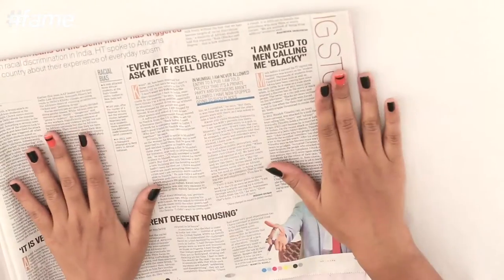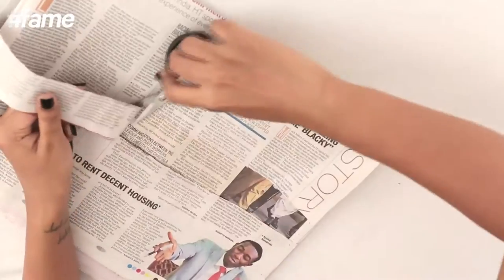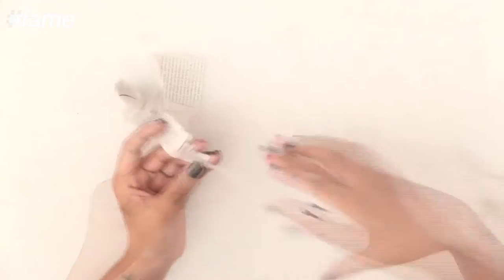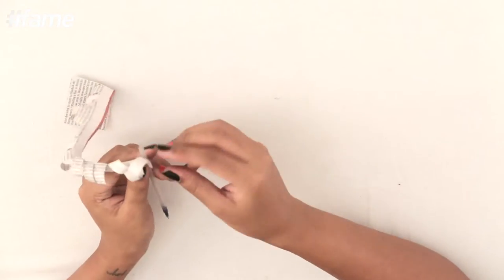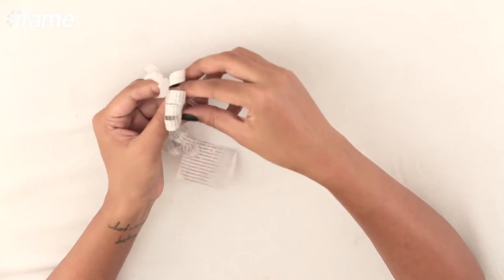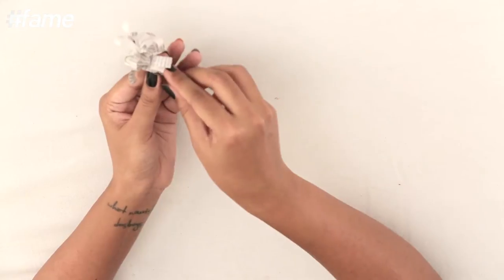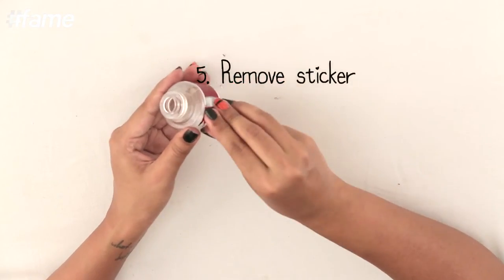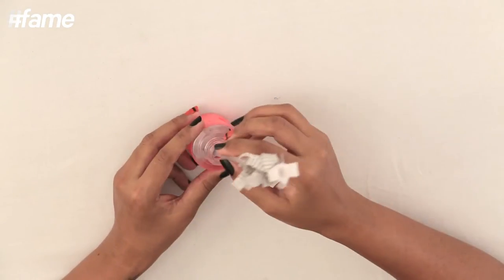How To Make A Flower Pot With Flowers Out Of A Waste | DIY with Swati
A Flower Pot is a pretty decorative piece that adorns your home and can actually be used to brighten up your work table, side table or coffee table. In this video, a small flower pot with flowers in it are made from the things that you usually throw away. It looks so pretty but costs practically nothing. Watch the innovative use of something that goes to waste. This video is all about reusing, re-purposing and recycling.
Things required to make the flower pot with flowers are:
1) Newspaper
2) Empty Pen Refill
3) Empty mosquito repellent bottle
4) Colored Tape
5) Scissors

So guys, follow the simple steps from the DIY tutorial and make a pretty flower pot with beautiful flowers for yourself.
Meet Swati, the face behind The Creative Bent. She is a crafty DIYer who loves giving personality to both fashion & home products and believes in re-purposing & smart consumption. She also makes videos about men's style as she absolutely digs a developed fashion taste in a man. What’s more, she will also share her own interesting styles, passions and matters that move her. So stick around - follow the channel and share as much as you like.
Catch updates from The Creative Bent Channel which equals to (Fashion + Decor) x Logic, and have a look on the face behind The Creative Bent, stylish fashion blogger, Swati.
Swati will bring you DIYs for home and fashion and style tips for men and woman.